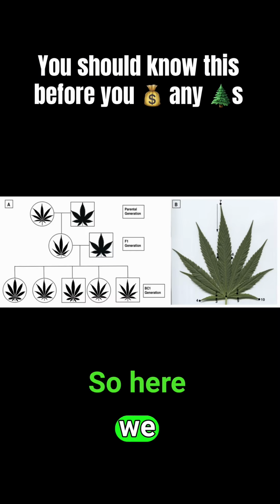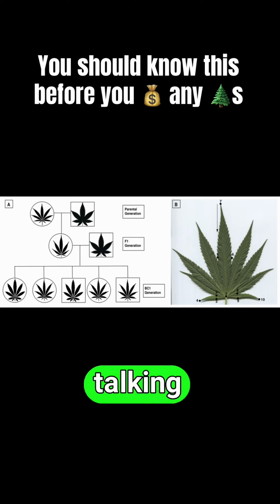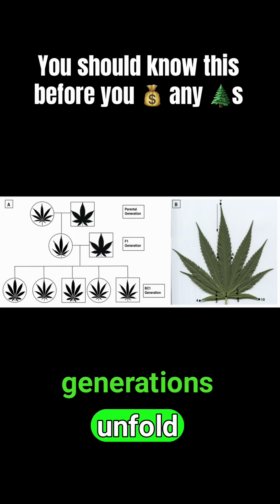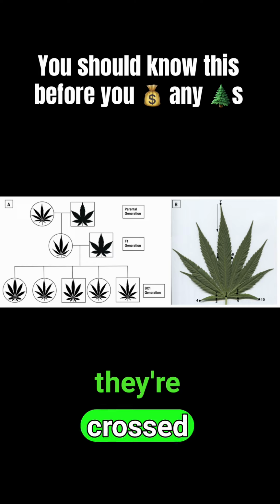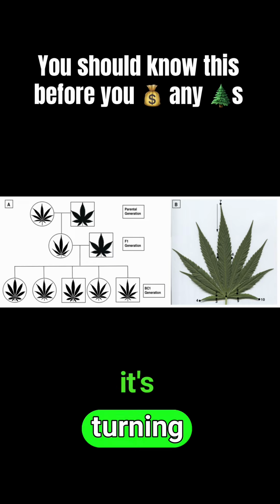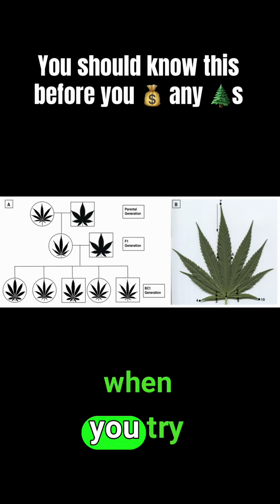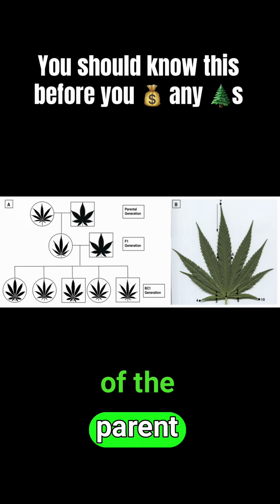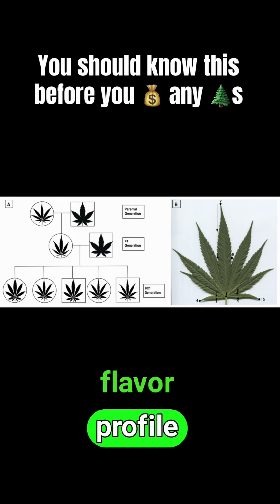🌲 smokers should know these facts